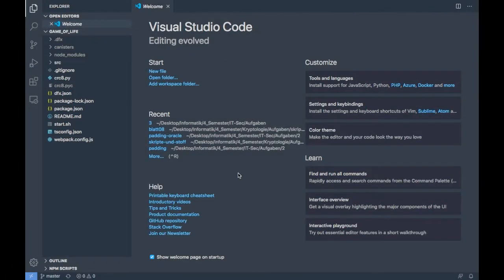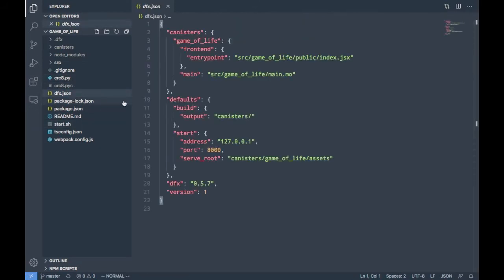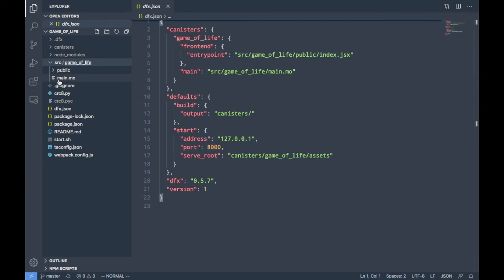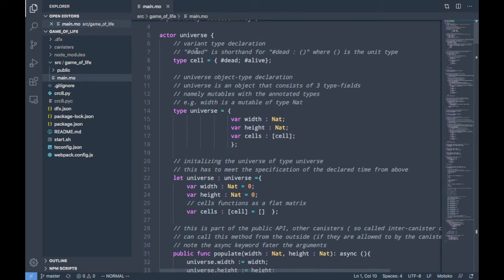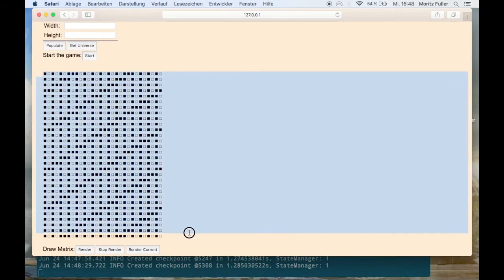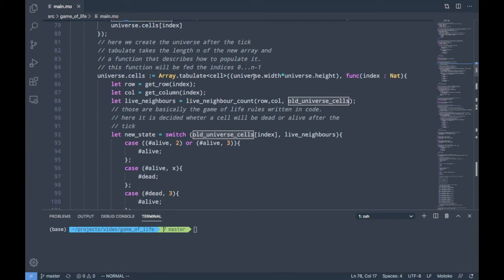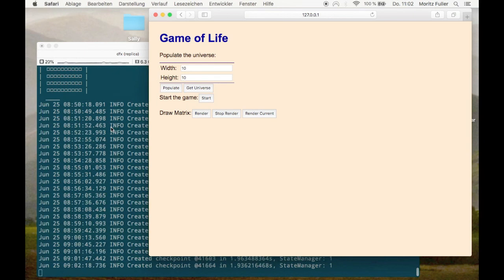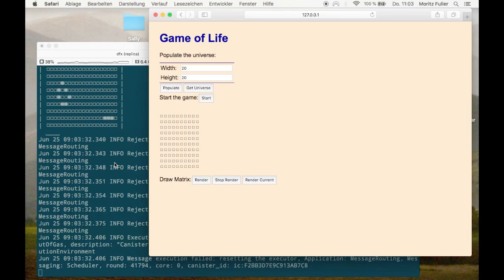Conway's Game of Life on the Internet Computer [Part 2 of 3] | Motoko | Dfinity | Tutorial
In this video series we will explore an implementation of Conway's Game of Life written in Motoko and running on Dfinity's Internet Computer!